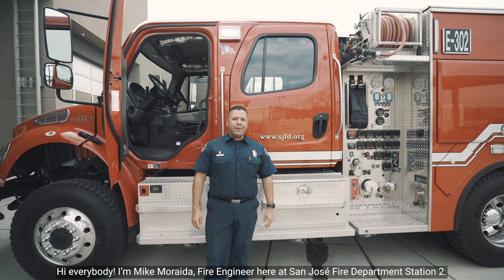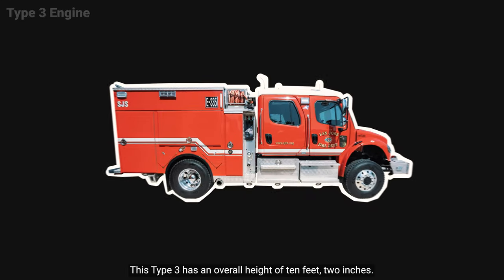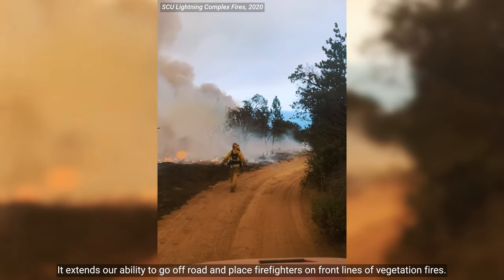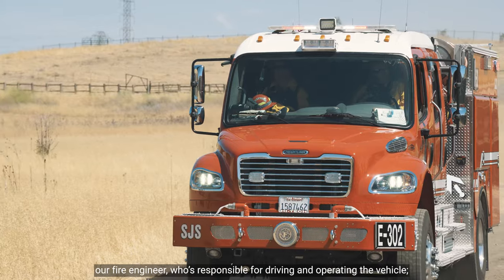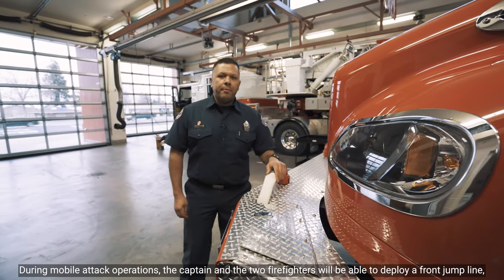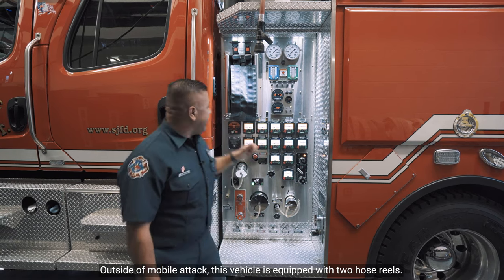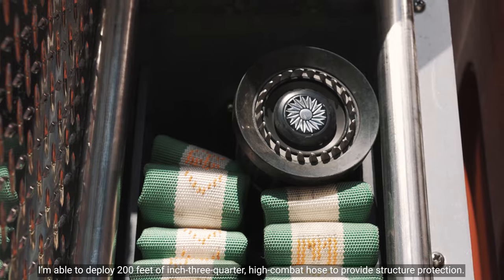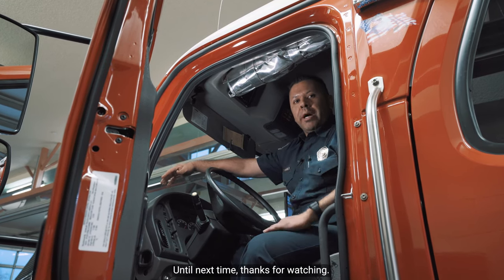Wheels Wednesday | Ep. 12 | Type 3 Engine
Welcome to another episode of "Wheels Wednesdays," where we talk about the many interesting vehicles that the San José Fire Department uses during firefighter operations! In episode 12, SJFD's Fire Engineer Mike Moraida shows us the Type 3 engine. With a 500 gallon tank and robust off-road capabilities, the Type 3 engine excels at fighting both structure and vegetation fires.